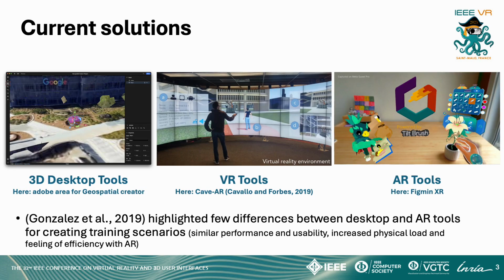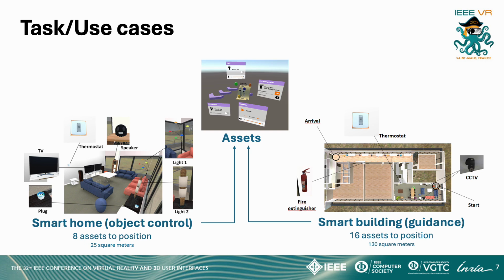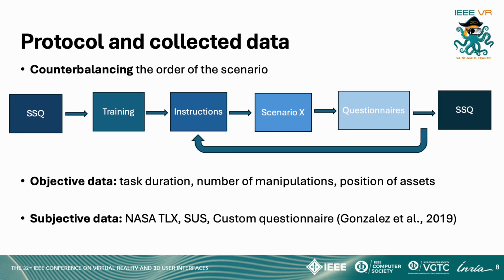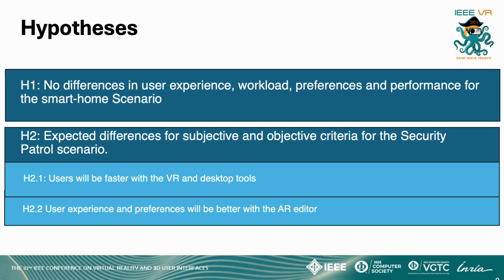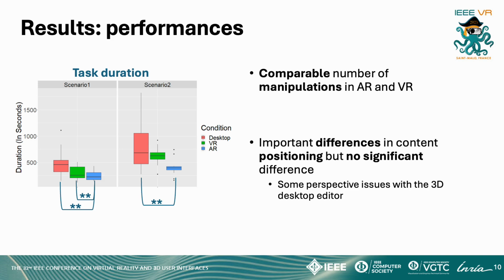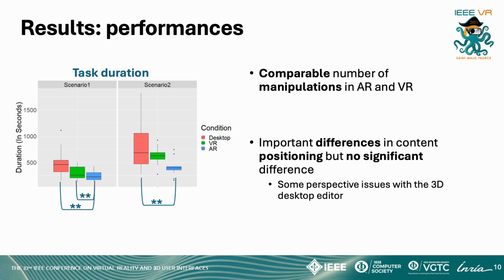Comparative Analysis of AR, VR, and Desktop Tools for Prototyping Augm...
📅 Session: Enhancing Immersive Experiences

📖 Title: Comparative Analysis of AR, VR, and Desktop Tools for Prototyping Augmented Reality Services

👨‍🏫 Authors: Jérémy Lacoche: Orange Labs, Anthony Foulonneau: Orange, Stéphane Louis Dit Picard: Orange

📜 Abstract:
This paper explores the challenges novice users face in creating Augmented Reality (AR) services for specific environments due to complex 3D editors and coding requirements. It compares three tools, desktop, Virtual Reality (VR), and AR editors focusing on AR asset positioning. Using a between-subjects design, users tested one editor across two scenarios (smart-home and smart-building) to evaluate performance, usability, workload, and user experience. Results showed AR and VR tools outperformed the desktop editor in task completion, usability, and enjoyment, indicating their potential as preferred options. Scenario and environment size had minimal impact, warranting further investigation.